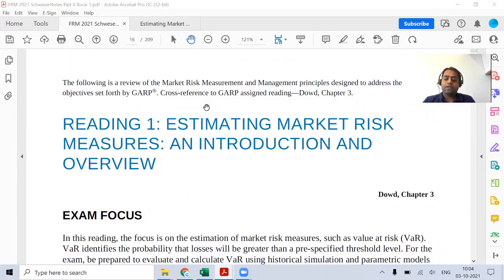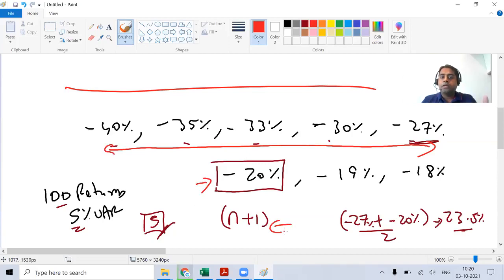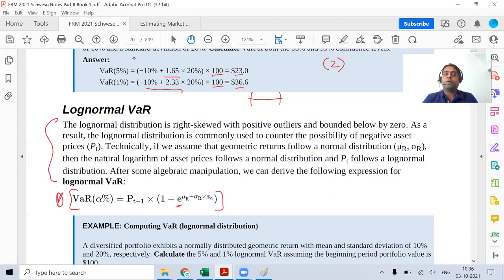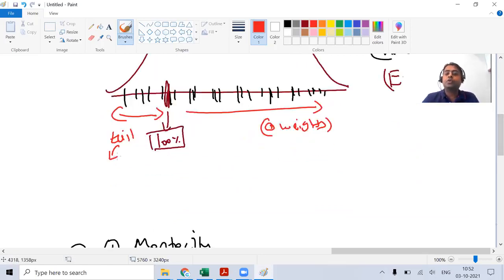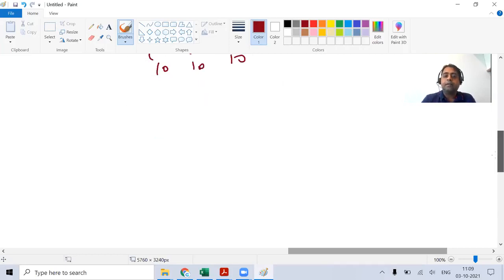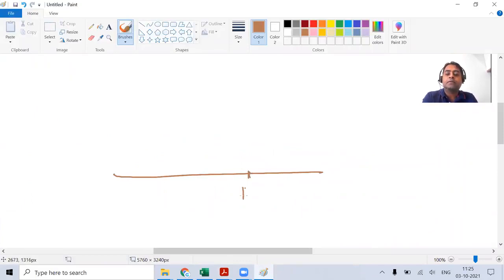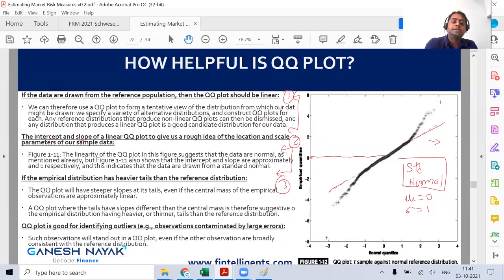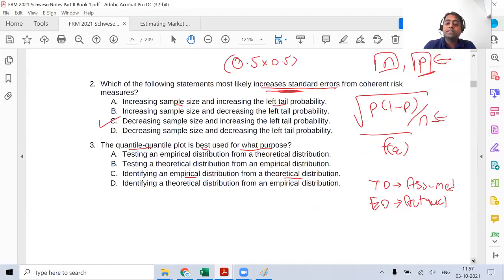FRM Level 2 | Estimating Market Risk Measures | Live Session | English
This Video we are walking you through the First Chapter of FRM level 2 -  Book 1 - Market Risk Measurement and Management - Estimating Market Risk Measures: An Introduction and Overview

Topic Covered:
Warm up Estimating Returns - 0:30
LO: Estimating VAR Using Historical Simulation Approach - 14:39
LO: Estimating VAR using Parametric Approach for both Normal and Lognormal Return Distribution - 24:58
LO: Estimating the Expected Shortfall given Profit and Loss or Return Data  - 36:36
LO: Define Coherent Risk Measure - 44:43
LO: Evaluate estimators of Risk Measure by estimating their Standard Errors - 58:08
LO: Interpret Quantile Quantile Plots to identify  the characteristics of a distribution - 1:24:00
Question Solving - 1:39:19